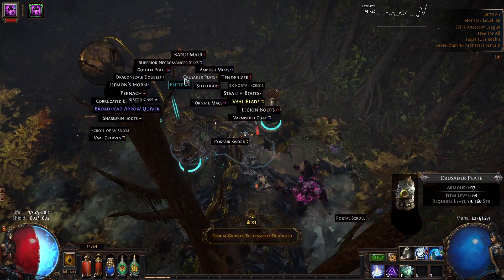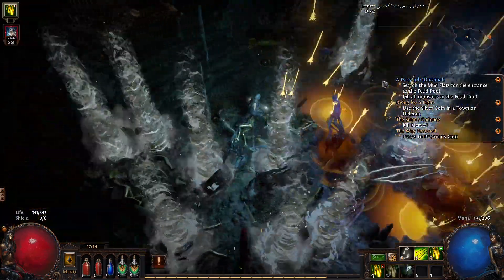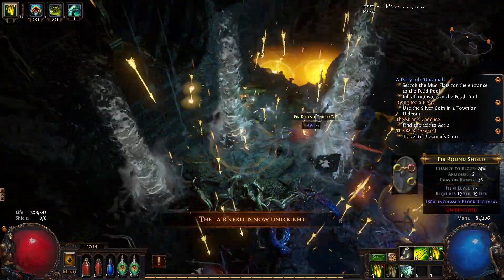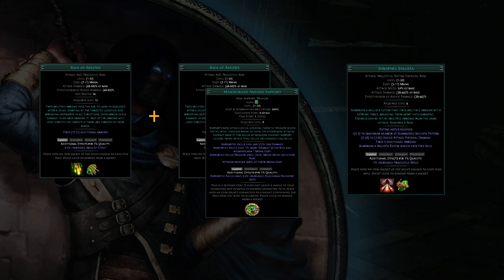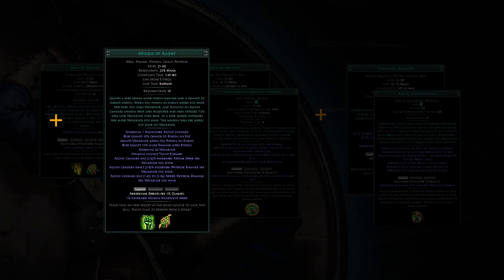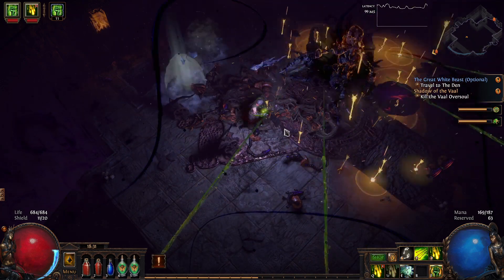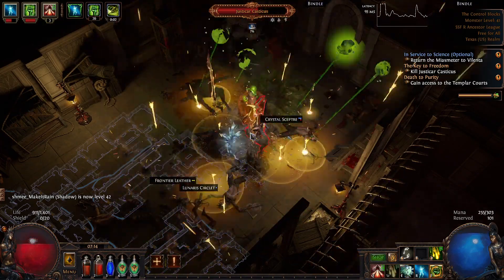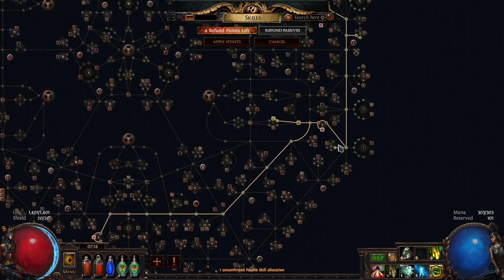Path of Exile 3.22 - Let's BREAK Ruthless (p0)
0:00 Me Getting Hammered
0:39 Epiphany
1:08 New Build
1:44 Full Skill Setup
2:17 Also Auras LOL
2:33 Remembering What OP Feels Like
3:01 ...And The Best Part
3:18 Moving Forward